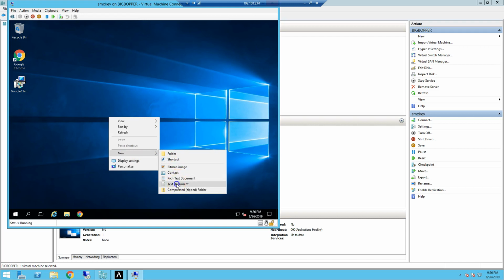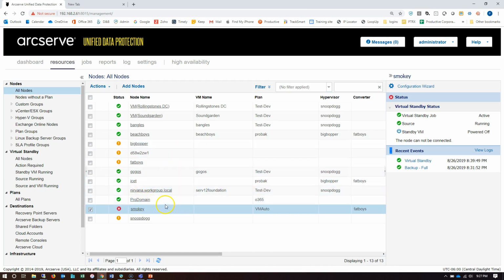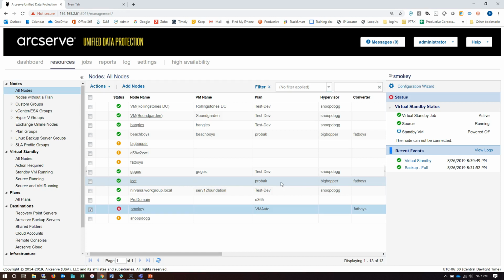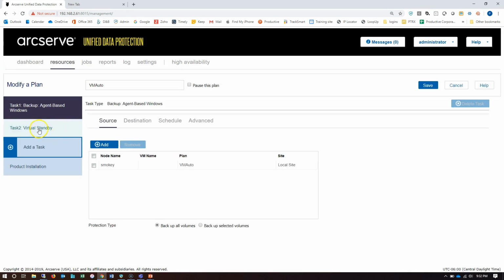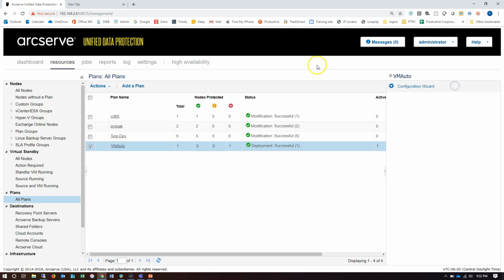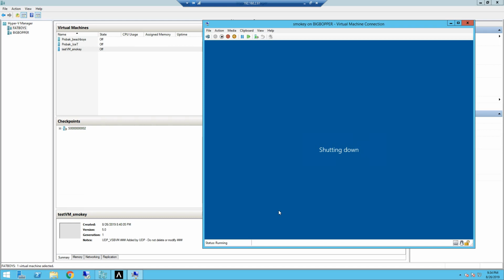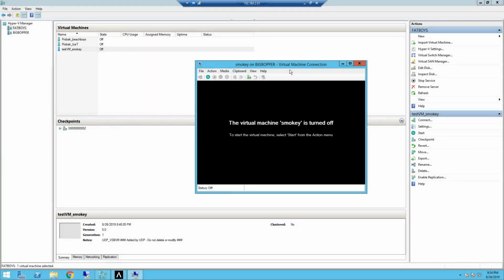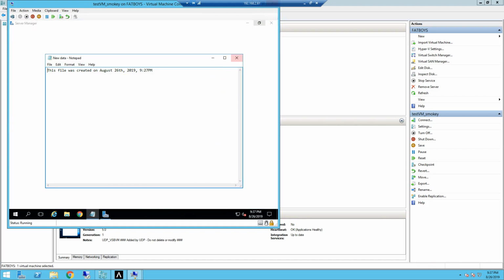Automatic Recovery Using Arcserve UDP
See How to Use Automatic Recovery in Arcserve UDP